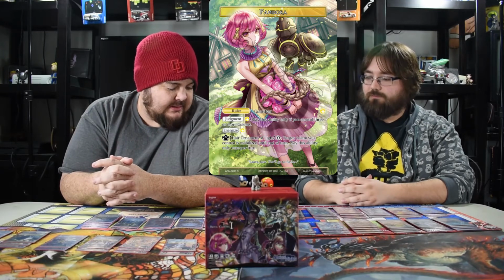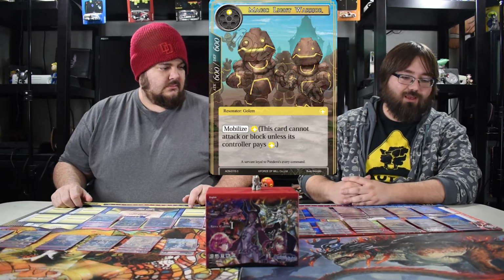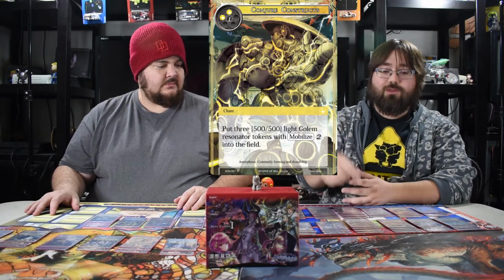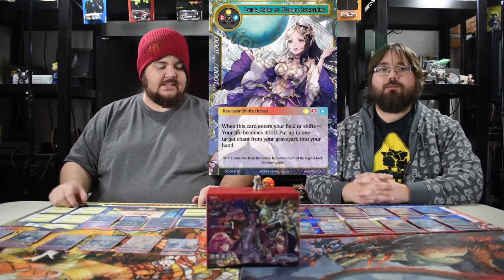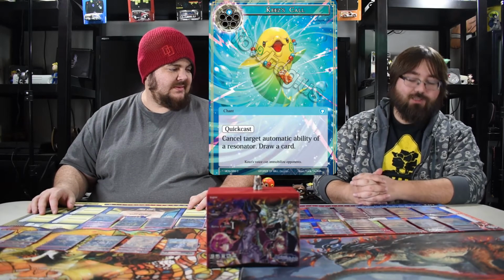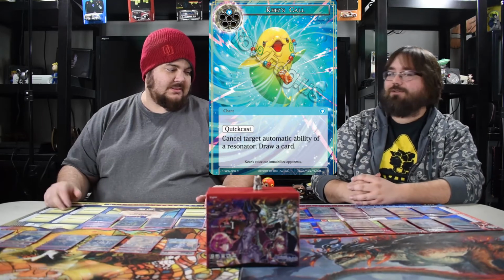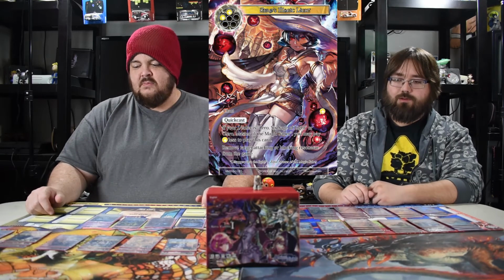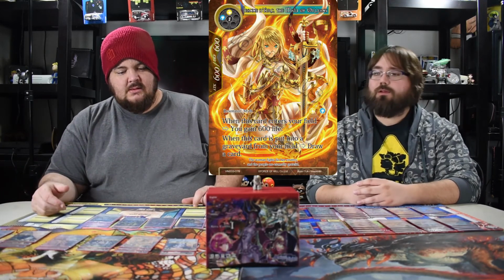Force of Will | Kevin's Kreations: Guardian Alchemist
This time on Kevin's Kreations we will be helping Pandora create an army of golems to aid her. Golems are vicious, powerful but expensive because of the mobilize ability and that's where Pandora comes into play. She is able mobilize them all making them a treat to be reckon with.

Edit: Shion's ability does not give +X/+X to J/Resonators it only gives +0/+X.

Count: Main 43 / Stone 10 / Sideboard 15

Ruler: Pandora // Pandora, Guardian of the Sacred Temple

Resonators: 21
4x Magic Light Warrior
4x Flute's Water Dragon
4x Magic Sword Warrior
1x Lumia, Sealed in the Frozen Casket
3x Shion, the Entrancing Songstress
3x Charlotte, Wielder of the Sacred Spirit
2x Ultimate Magic Warrior, Gear Atmos

Spells: 22
3x Spinning Aquasol
4x Dawn of the Earth
2x Crippling Light
4x Conjure Constructs
2x Charlotte's Water Transformation Magic
4x Crimson Ray
3x Keez's Call

Stones: 10
2x Magic Stone of Hearth's Core
2x Stone of the Dragonoids
4x Magic Stone of Light Vapors
2x Awakened Magic Stone, the Earth

Sideboard: 15
3x Jeanne d'Arc, the Maid of Orleans
2x Ryula, Alabaster Dragon Princess
2x Zero's Circle of Protection
2x Lumia's Judgement
3x Zero's Magic Light
3x Amaterasu's Foresight